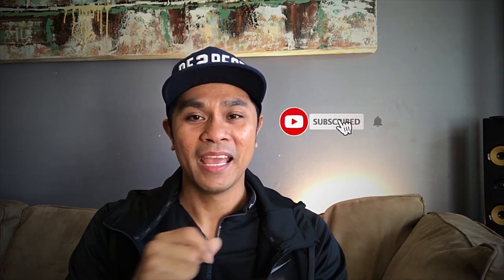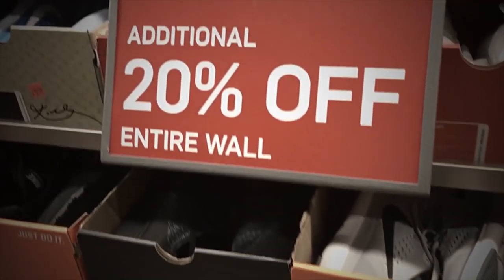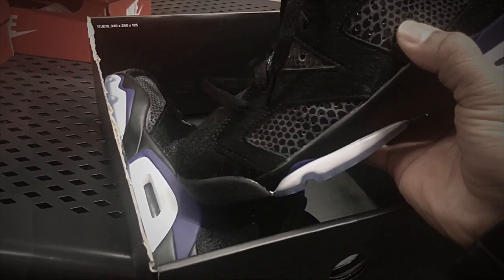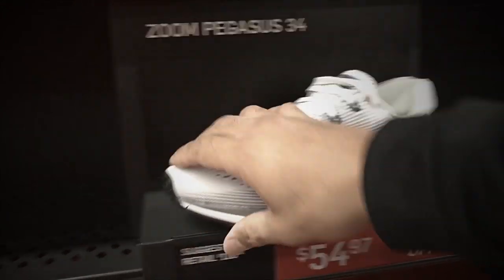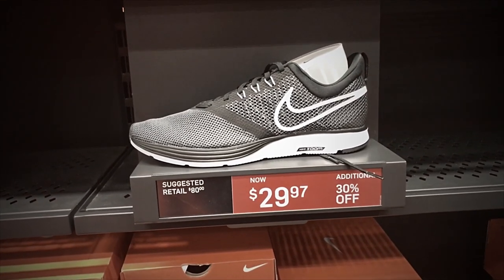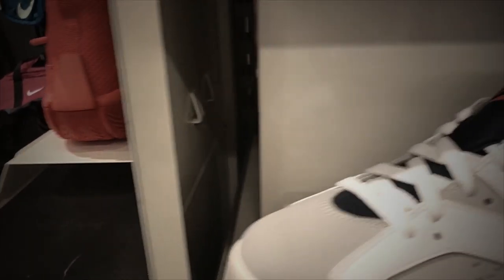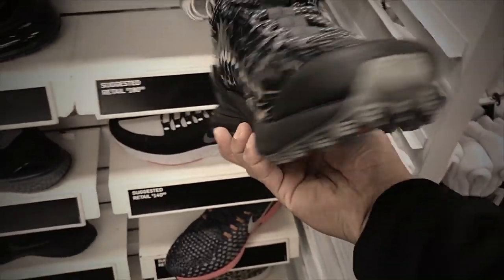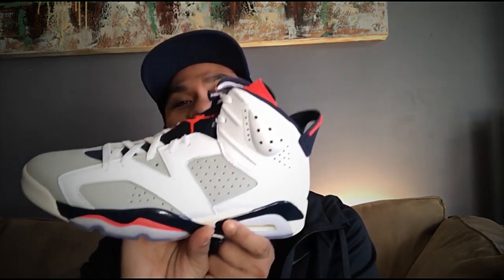Sneaker Shopping Vlog Jordan 6 Retro Thinker Hatfield and Concord at the Nike Outlet Factory Store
Surprice seeing this jordan 6 retro at the outlet, i got me a pair or the thinker.

also i found more jordan retro shoes, for affordable price. as well as running shoes.

tip on how to buy jordan 6 retro.

check out also other store at the outlet, below are the list;
Edinburgh Premium Outlets Store Listing:
Abercrombie & Fitch
Adidas
Aeropostale
American Eagle Outfitters
Ann Taylor Factory Store
Auntie Anne's Pretzels
Banana Republic Factory Store
Bass
Bon Worth
Bose
Calvin Klein
Carter's
Casual Male XL
Charlotte Russe
Chico's
Christopher & Banks
Claire's Accessories
Clarks Bostonian
Coach
Columbia Factory Store
Corningware Corelle & More
Crewcuts
Crocs
Dressbarn
Eddie Bauer Outlet
Express
Famous Footwear Outlet
Finish Line
Fragrance Outlet
Gap Outlet
Gap Outlet - Kids & Baby
Guess Factory Store
Gymboree Outlet
HanesBrands
Harry & David
J.Crew
Janie and Jack
Jockey
Justice
Kate Spade
Kay Jewelers
Kitchen Collection
Lane Bryant Outlet
Levi's Outlet Store
Lids
Loft Outlet
Luxury Sheet Sets
Maurices
Michael Kors
Motherhood Maternity
Nike Factory Store
Old Navy Outlet
OshKosh B'gosh
Perfumania
Polo Ralph Lauren
Puma
Rue21
Samsonite
Saucony
Skechers
Sperry
Sunglass Hut
Talbots Outlet
Thai Sweet House
The Children's Place Outlet
The Cosmetics Company Store
Tommy Hilfiger
Tools & More
Under Armour
Van Heusen
Vera Bradley
VF Outlet Clearance
White House Black Market
Wilsons Leather
Yankee Candle
Zales Outlet